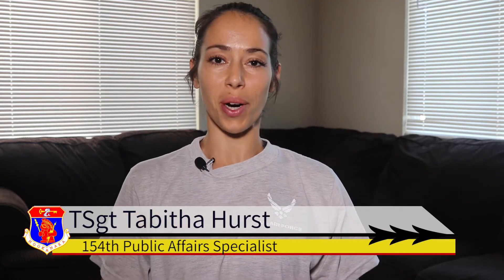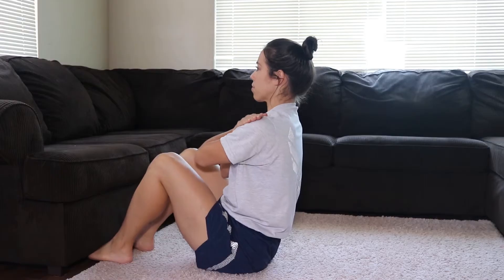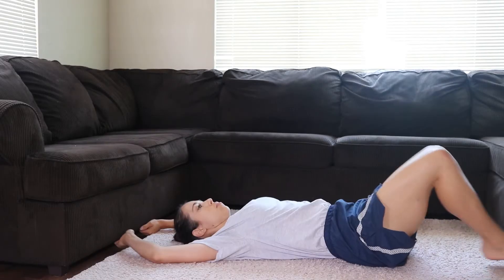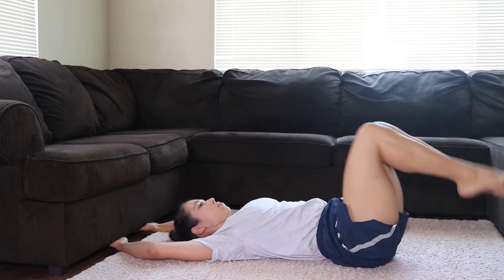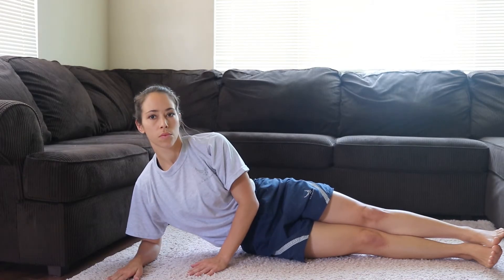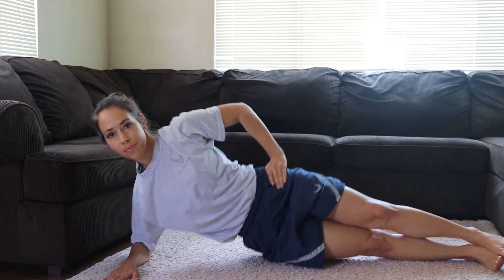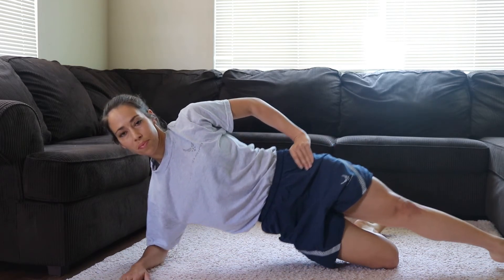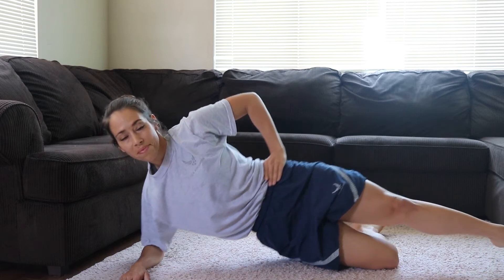Quarantine Workout #5 Living Room Core | Stay Home Military Workout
Welcome to Quarantine Workout #5 Living Room Core

This is your official Hawaii Air National Guard Home Quarantine Workout Plan! This workout plan is geared towards maintaining current Air Force PT test standards from the comfort of your own home and is entirely equipment free! The plan will last for 3 weeks and it will take us to the end of our state quarantine! There are 10 different workouts and comprehensive plan that you can follow via PDF.

Grab a notebook to keep track of your scores, and a measuring tape if you’d like to keep track of your waist measurement.